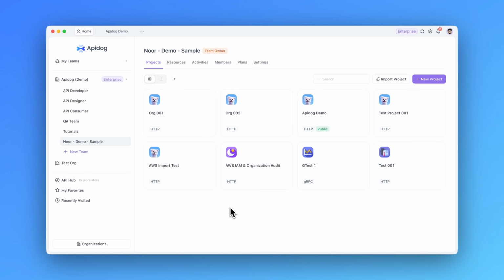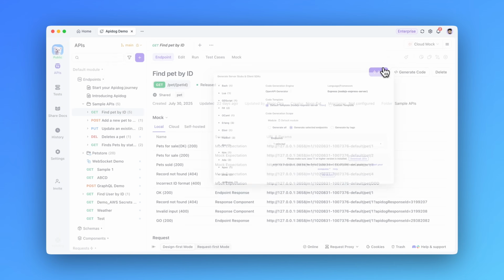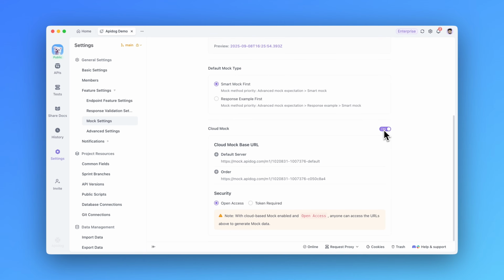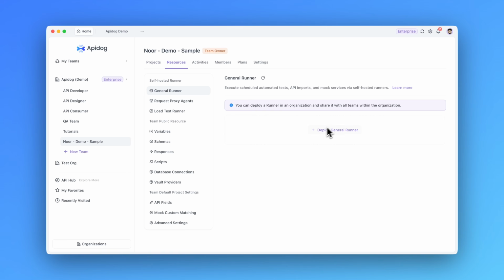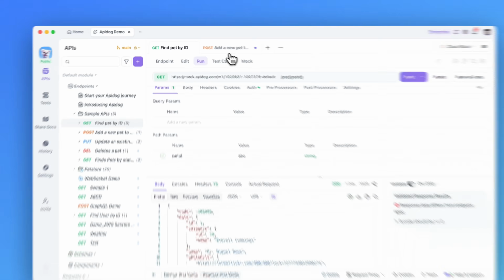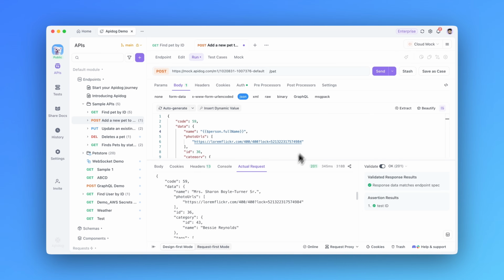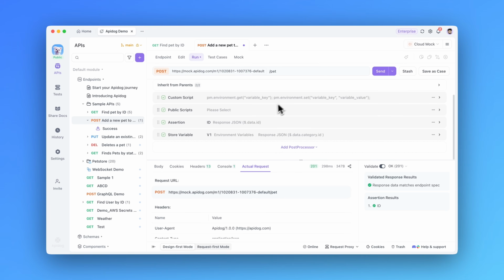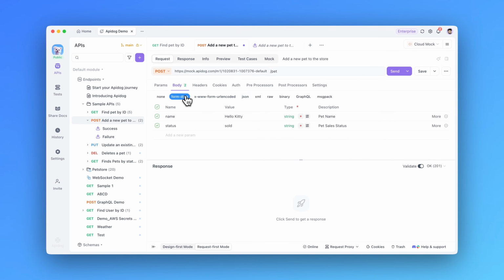API Development with Apidog | Backend, Mocking & Debugging Made Easy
This video covers how backend engineers can generate server stubs and SDKs from API specs, while frontend teams work in parallel using Apidog’s smart mock feature. We’ll also demonstrate debugging APIs, validating responses against specs, using dynamic values, and visual scripting for pre/post processors without heavy coding.

0:24 Backend Development
1:11 API Mocking
3:12 Debugging